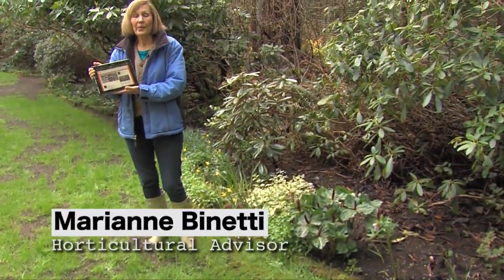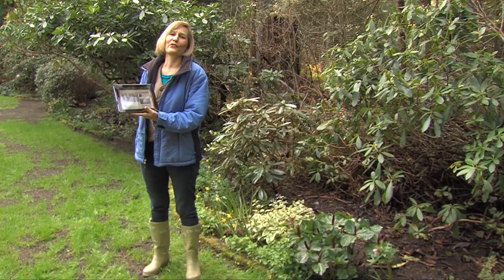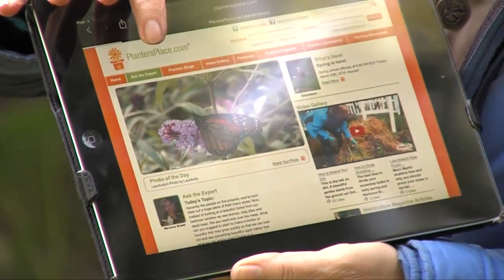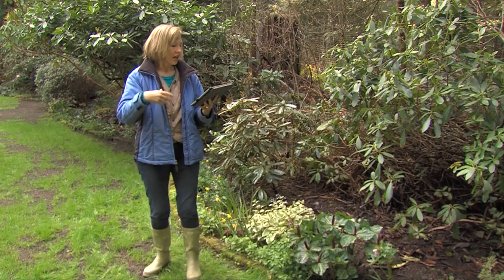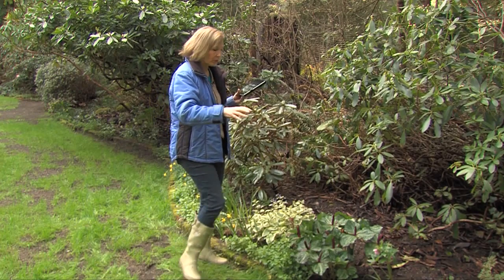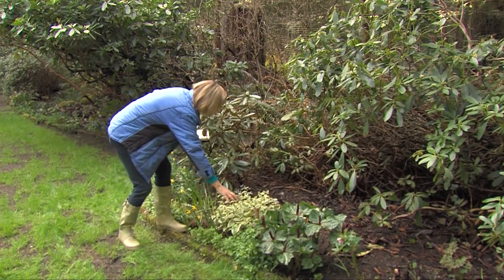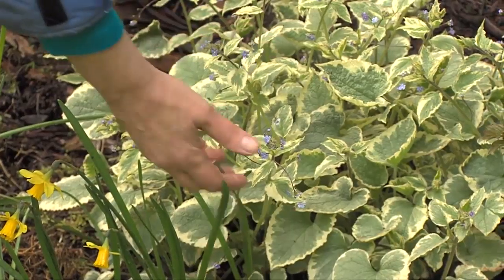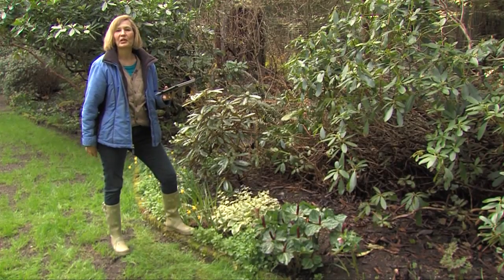Which Perennials Grow Well in the Shade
Marianne answers your questions about what are great perennials to grow in the shade. You should plant: Trillium, Bleeding Heart and Brunnera.